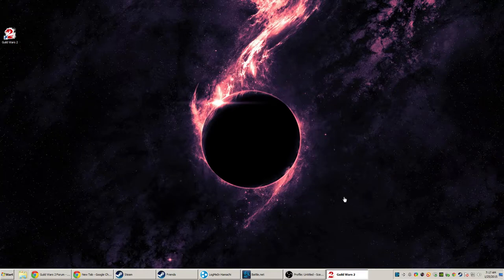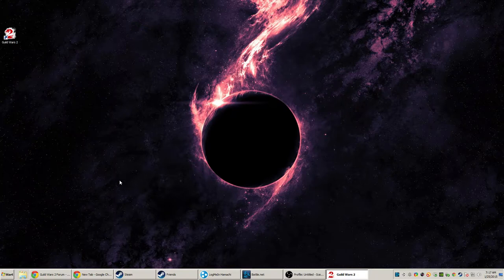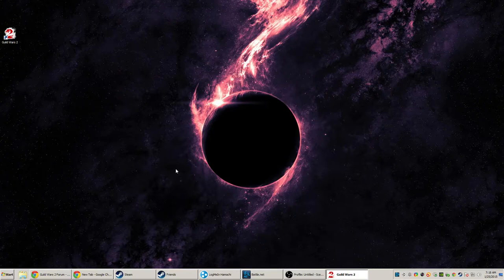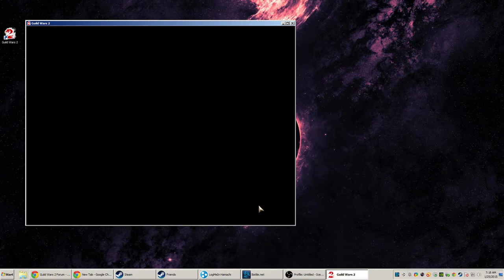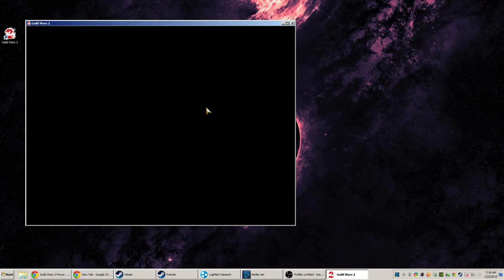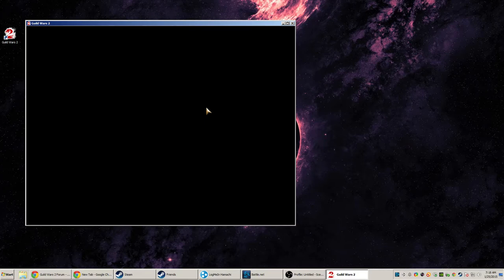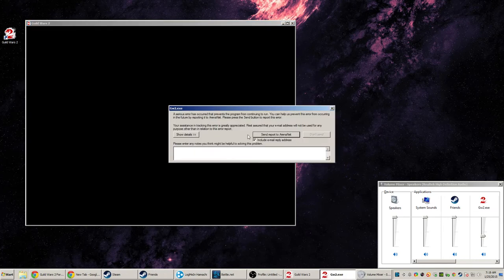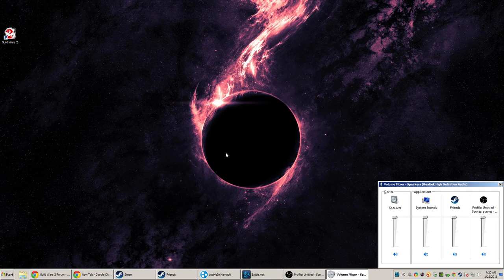Guild Wars 2 black screen cursor music crash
Guild Wars 2 black screen after clicking play, cursor visible, music audible, crash